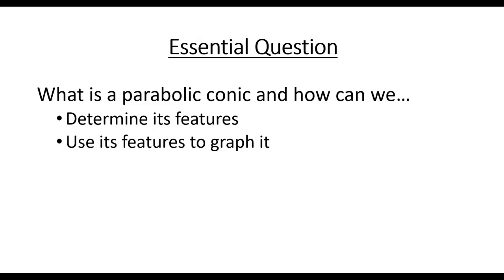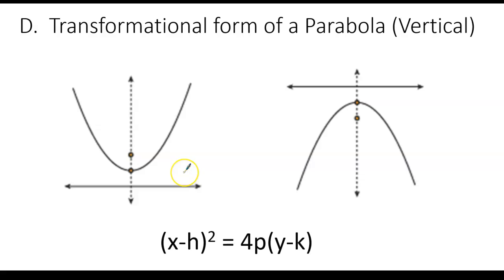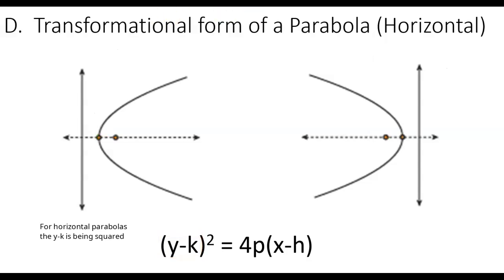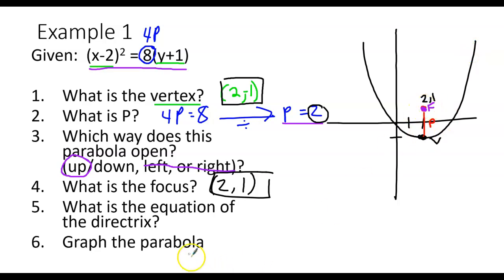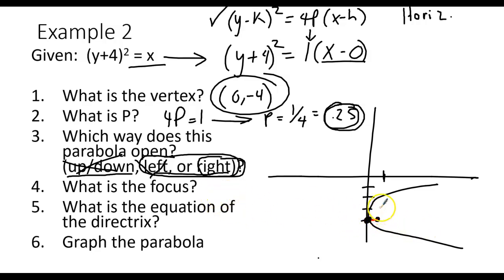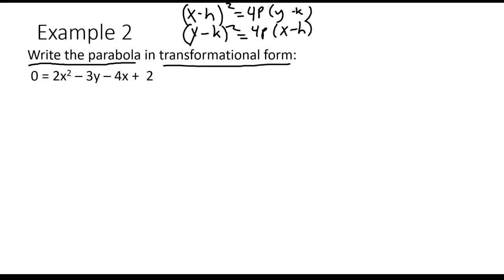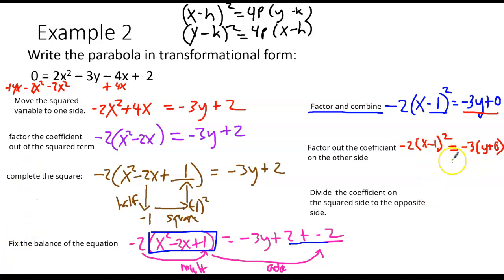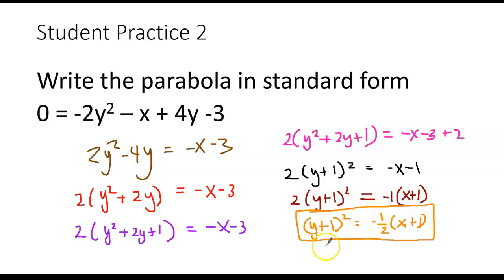Precal 14.1 Lesson 21/22